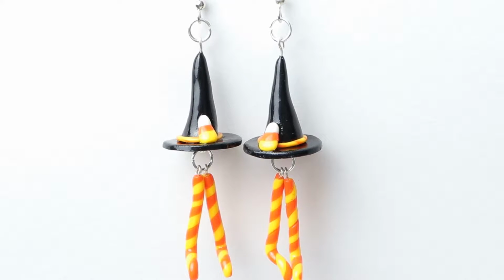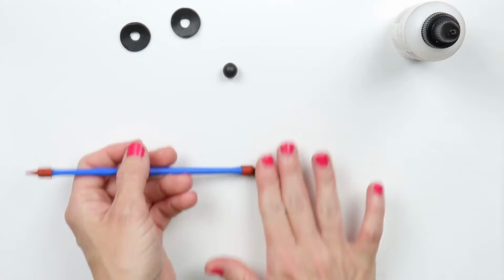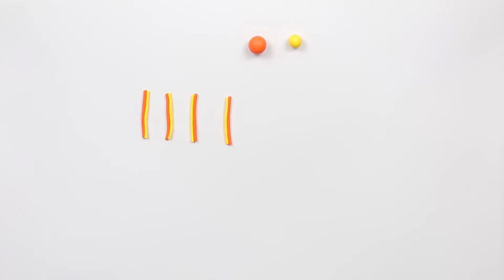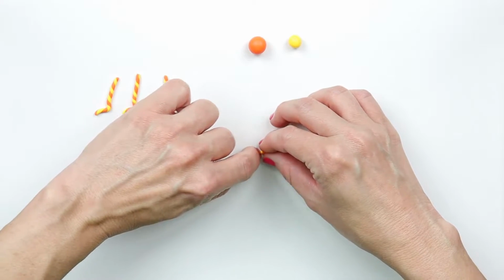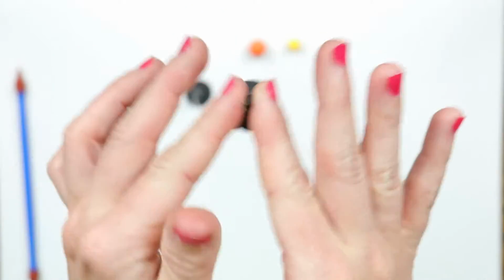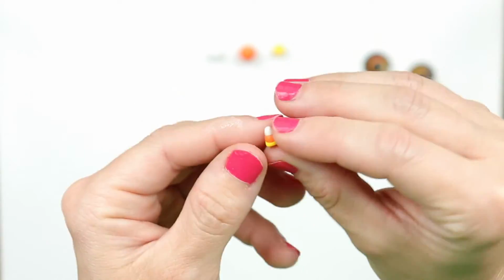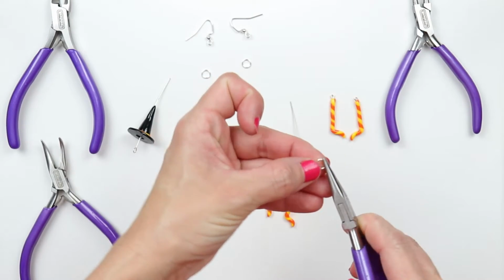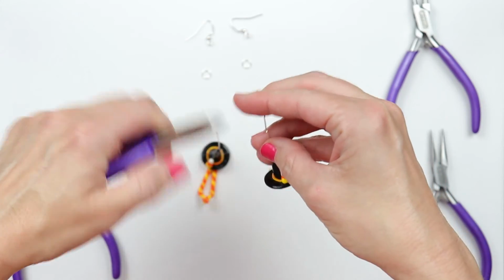🎃Halloween Witch Hat Earrings with Legs Polymer Clay🍬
HAPPY HALLOWEEN! I am posting a video a day for 31 day in celebration of Halloween. Fall is here. Along with cooler weather and sweet treats. Halloween is here and nothing says Happy Halloween like a spooky cute pair of earrings. And these earrings will be very special because you made them! Where these earrings to your holiday party of with your favorite custom. Thank you for everything. If you make a pair of these earrings, please post a picture in the comments. I post videos twice a week unless it's a special event. Byeee!!!